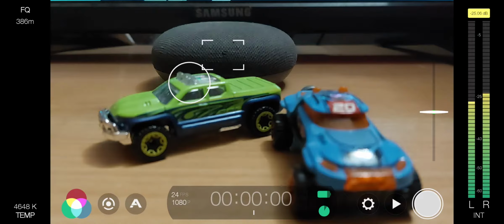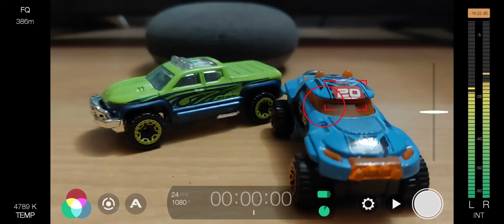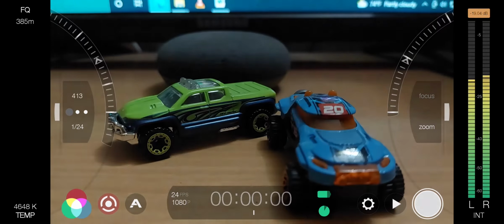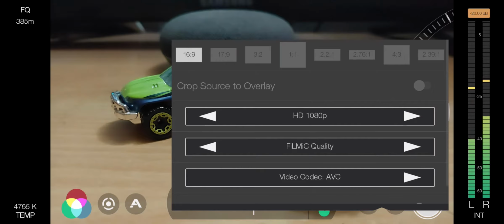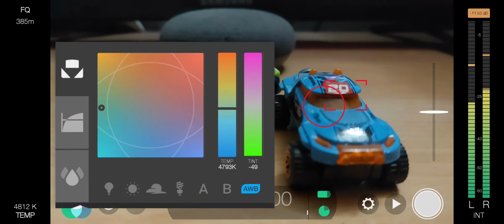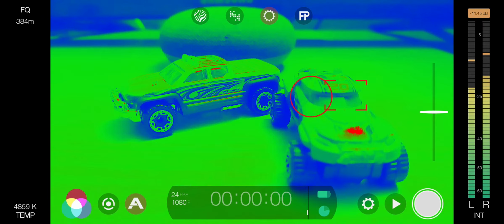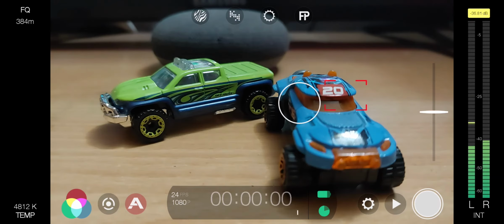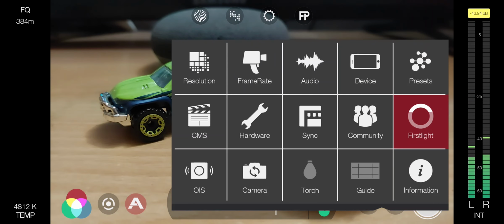FiLMiC Pro Basic Tutorial for Android Phones